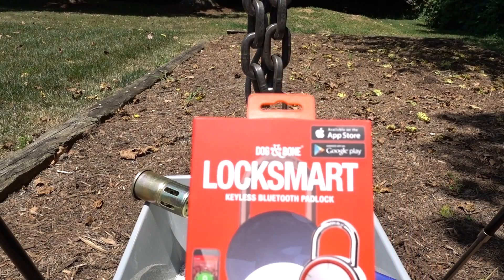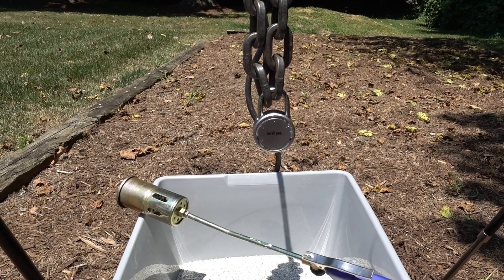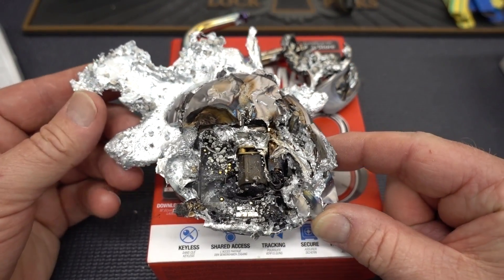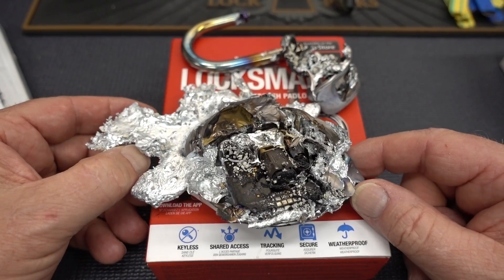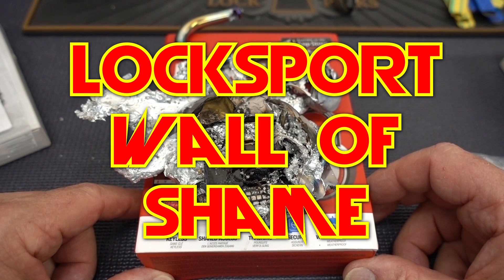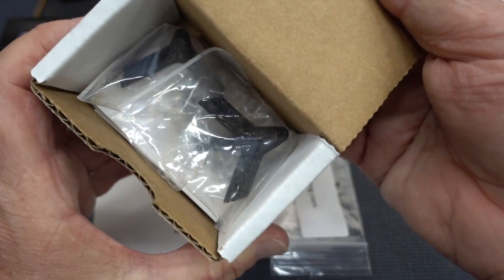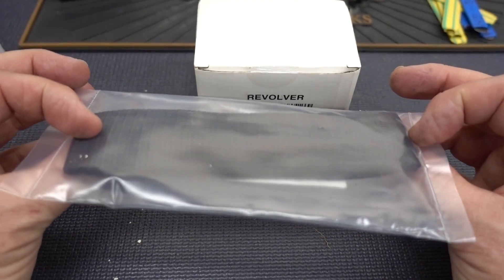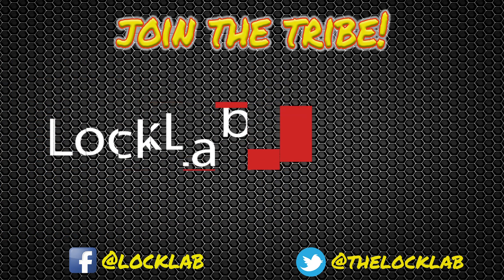(1325) Dog & Bone Locksmart Assaulted with 3000 Degrees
Purely for fun, I assaulted the Dog & Bone "Zamak-3" in the Locksmart padlock with 3000 degrees @ 500,000 BTU.  It melted like butter!

Outro Music